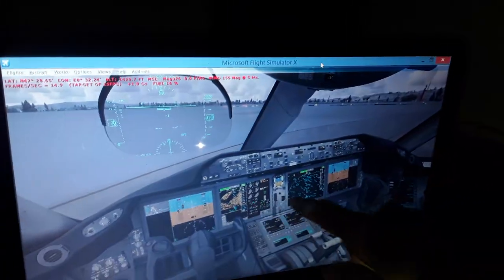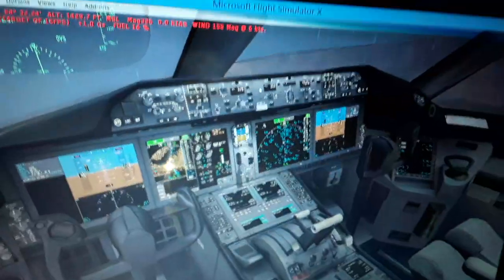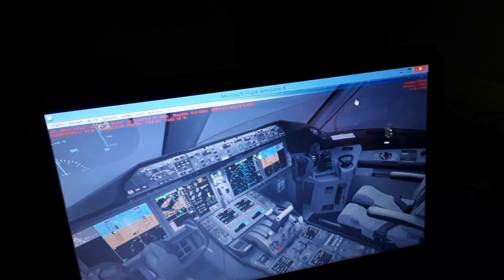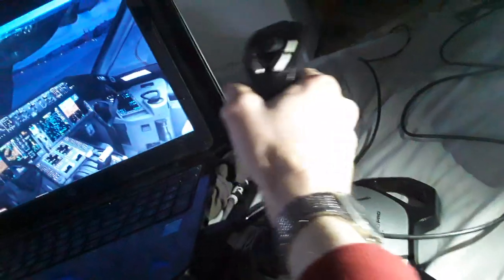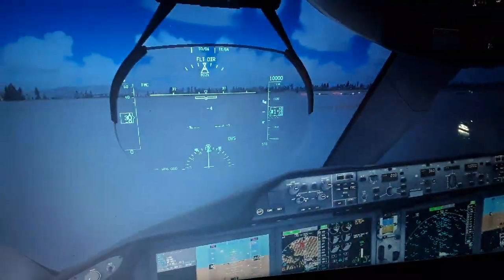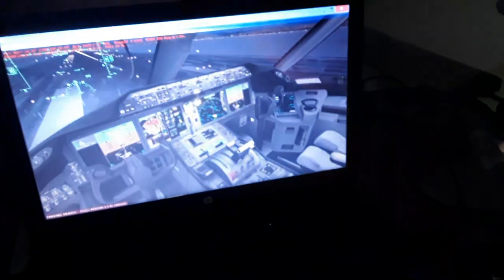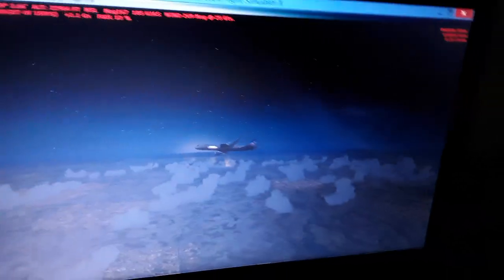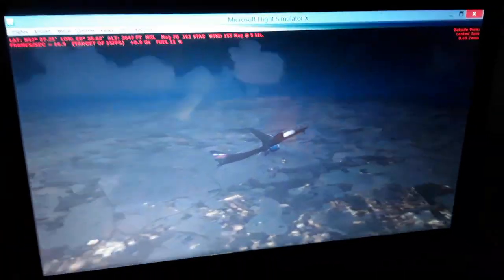THOMAS HATSIOS PILOT SAMANTHA EMILY BOWER LOVE BOEING 787-FULL IFR FLUGHT ILSLOC LANDUNG LSZH SWISS